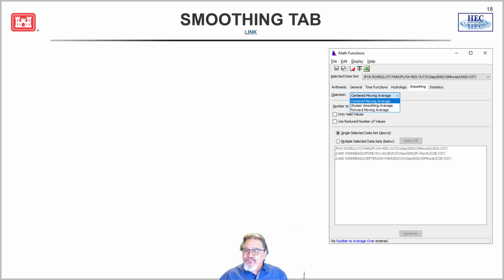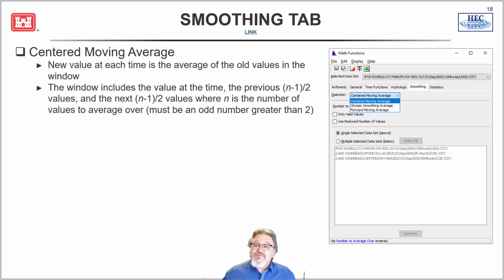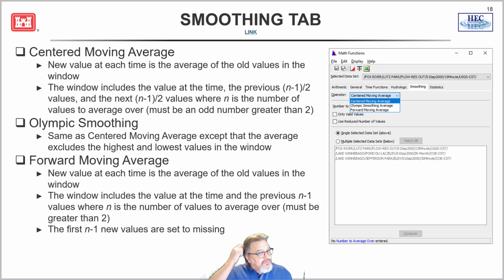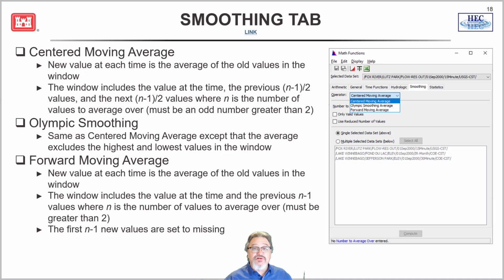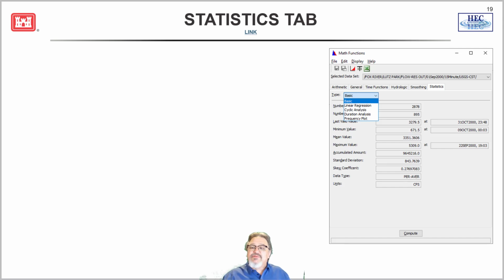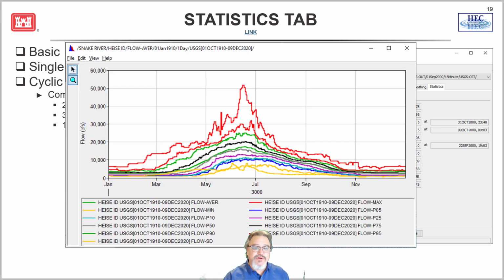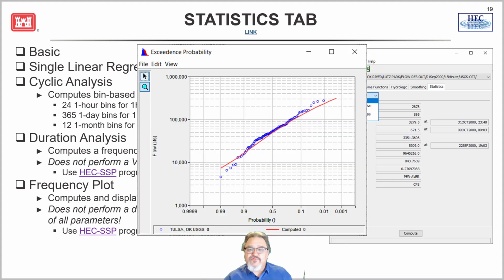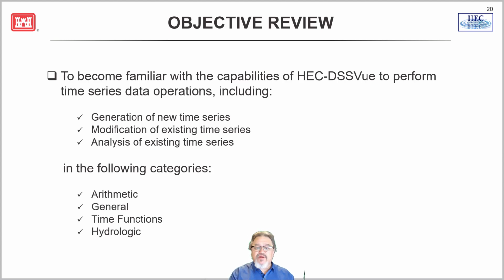HEC-DSSVue Math Functions Lecture Session 5 (Smoothing and Statistics Tabs)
Math Functions Lecture session 5 of 5

00:00 Introduction & Session Overview
00:51 Why Smooth Your Data?
03:02 What is Smoothing?
03:35 Centered Moving Average
04:44 Olympic Smoothing
05:30 Forward Moving Average
05:59 Centered vs. Forward Moving Average
07:20 Managing Edge Drawbacks in Smoothing
09:21 Smoothing Multiple Data Sets
10:01 Statistics Tab & Basic Statistics
11:12 Single Linear Regression
11:41 Cyclic Analysis
13:37 HEC-DSSVue vs. HEC-SSP Caveat
14:35 Duration Analysis & Frequency Plots
16:09 Course Wrap-up & Review